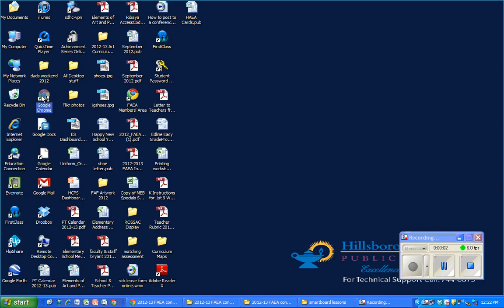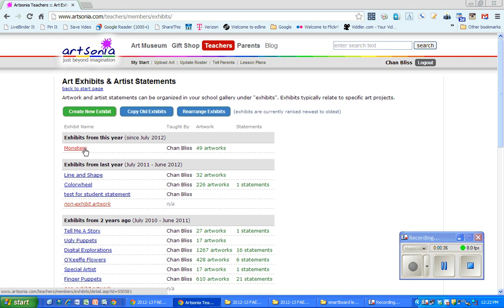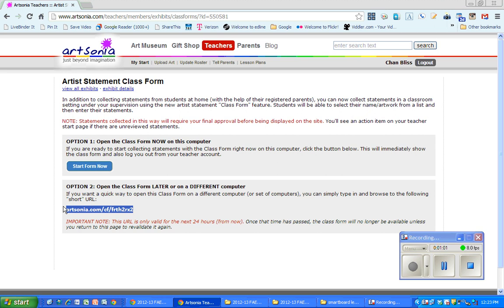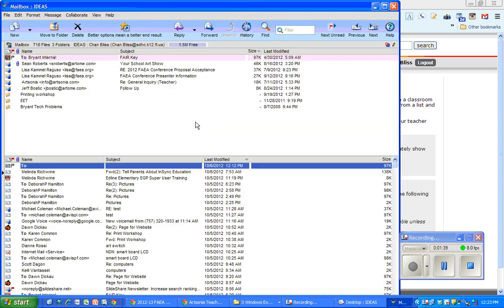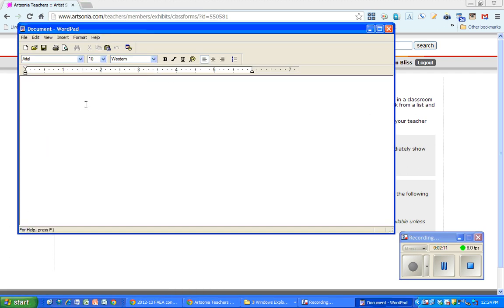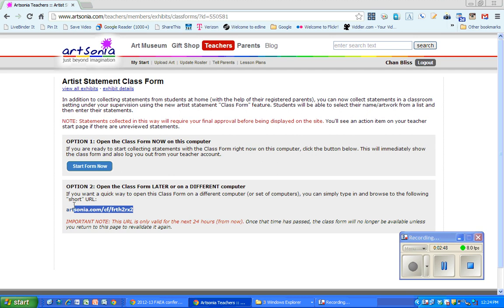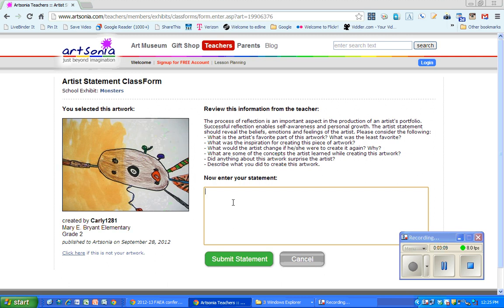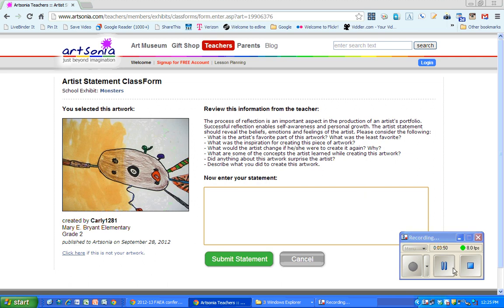Putting an artist statment into artsonia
When using Artsonia as a class art show you can have students put in their own artist statements.